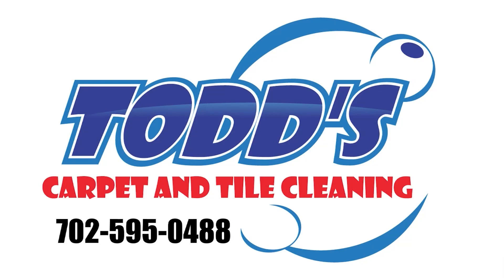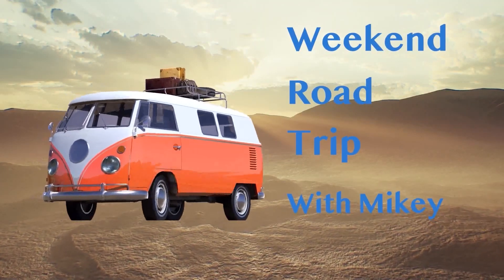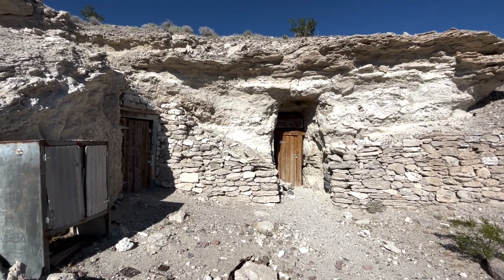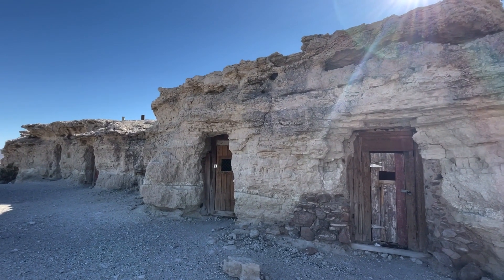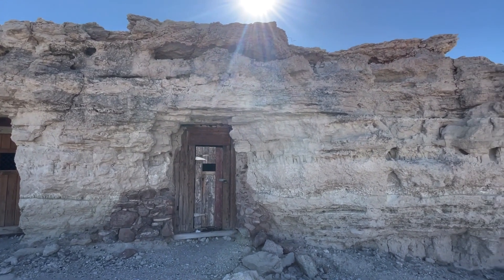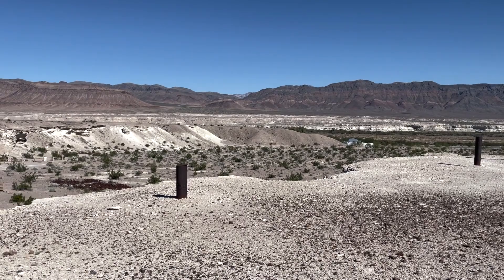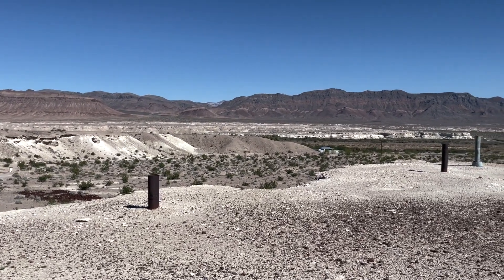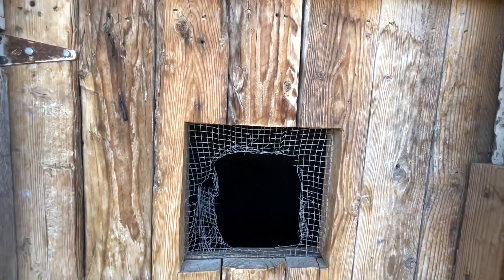11 09 2023 Weekend Road Trip with Mikey original